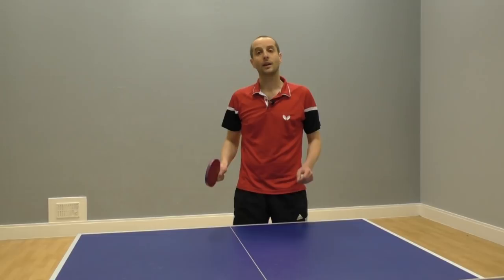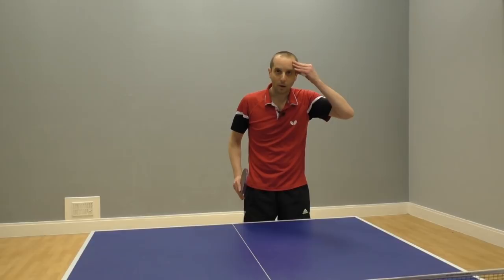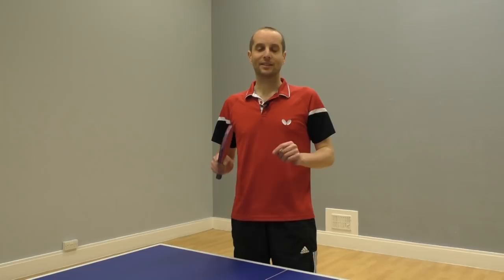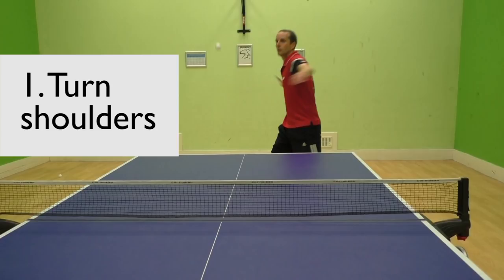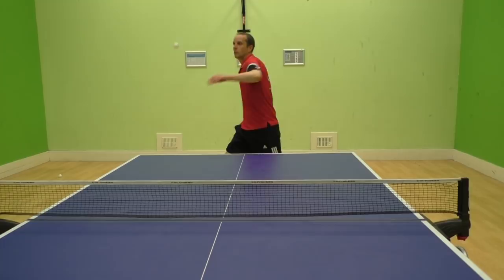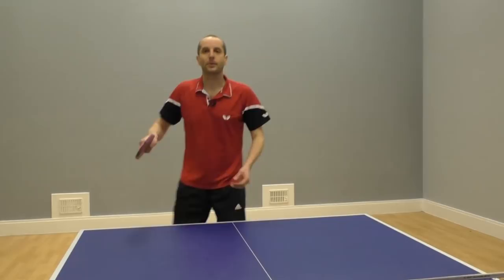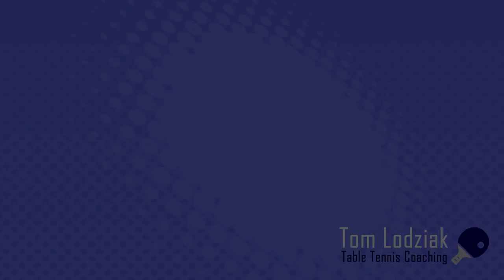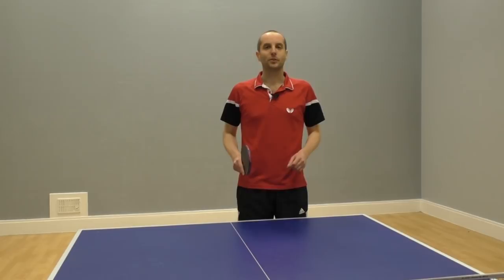How to smash high balls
In this video I show you how do a forehand smash when the ball is high.

In a match you don't get high balls that often. But when you do, it should be your point. There is nothing more frustrating that missing that easy high ball.

In the video, I explain 5 key elements to a basic forehand smash. The technique I demonstrate is easy to learn and will allow you to smash high balls consistently.

2) MORE TABLE TENNIS TIPS: Read articles on technique, service, returning serves, tactics, match-play, mindset, training drills and more

3) BUY MY BOOK: In my book, SPIN, I will help you improve your table tennis skills, win more points and win more matches. It's a cracking read, honest!

4) BEGINNER COURSE: Learn all the basics skills you need to play and improve at table tennis

5) EQUIPMENT ADVICE: The best rubbers, blades, bats, balls, tables and more

6) SUPPORT ME FINANCIALLY: Your small (but vital!) financial contribution helps me to make new table tennis tutorials for everyone to watch for free

7) FREE NEWSLETTER: Sign up for my monthly table tennis newsletter